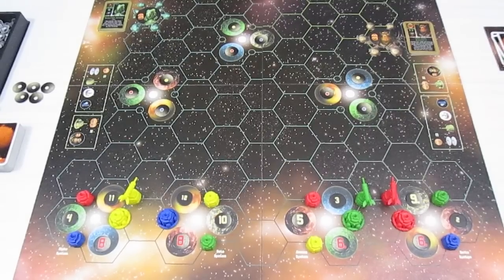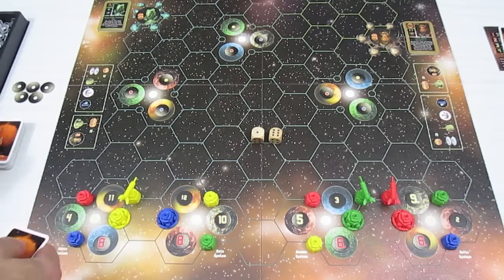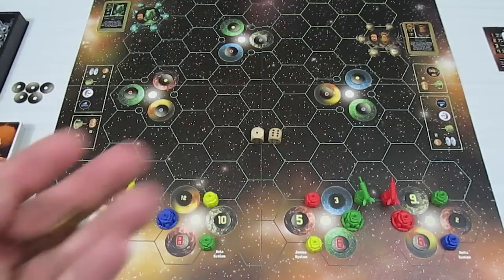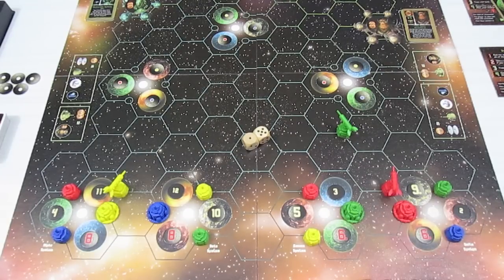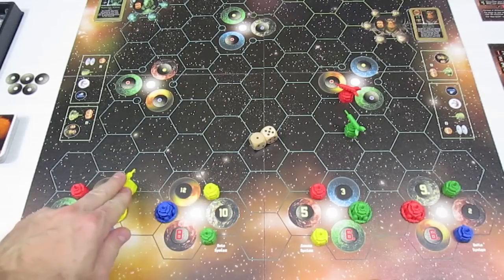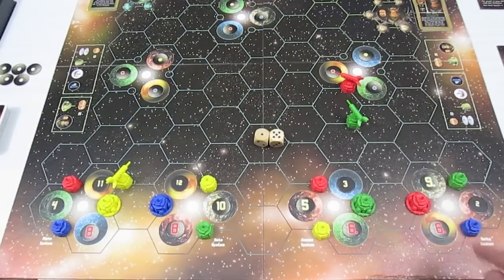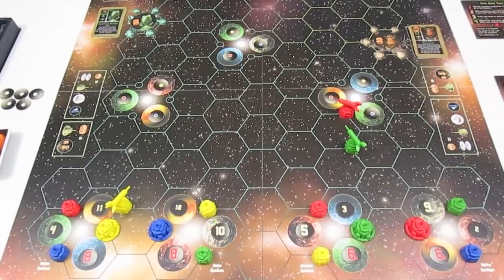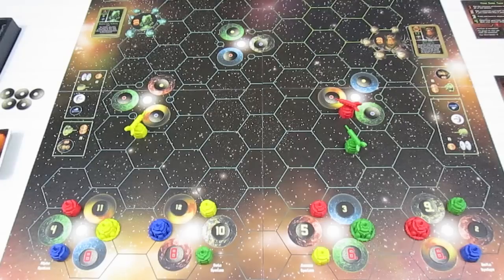Starfarers of Catan: Part 1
Leaving our home systems.